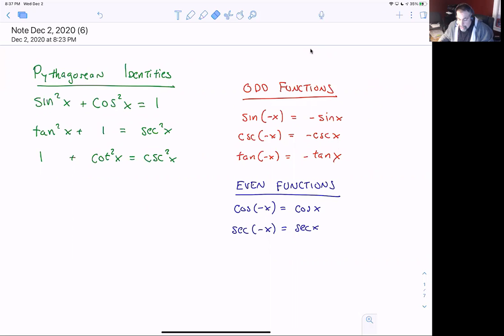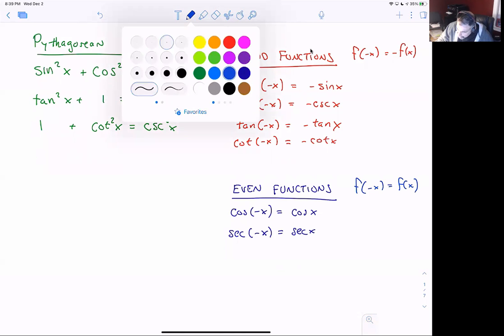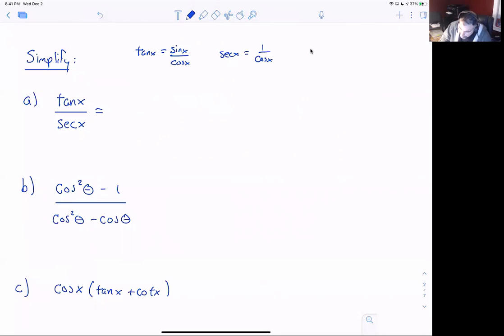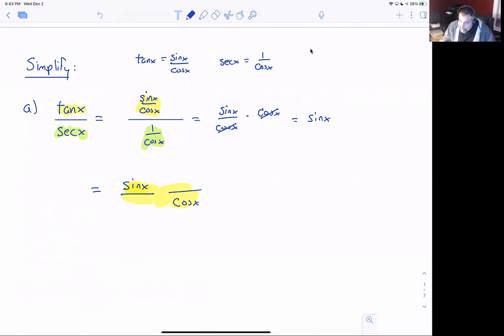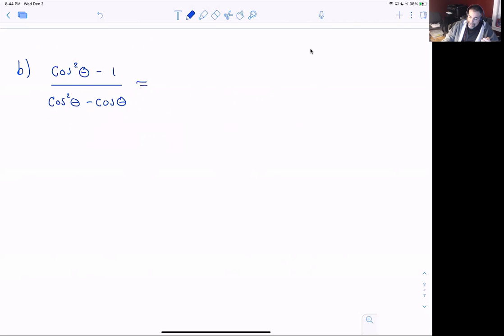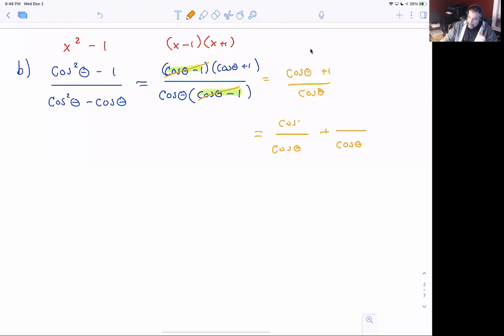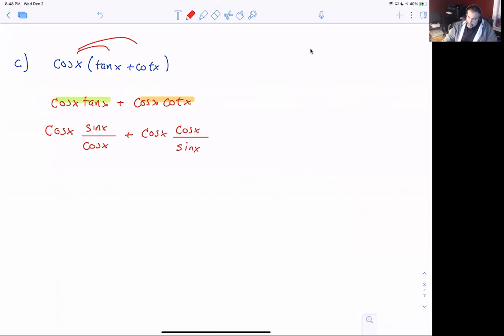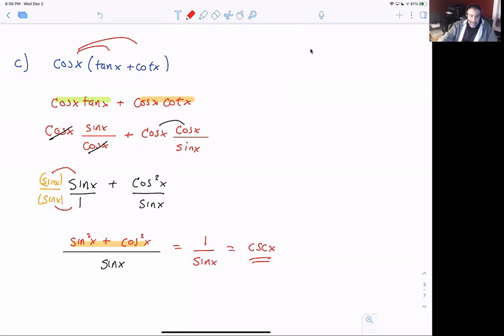Section 6.4 Identities I